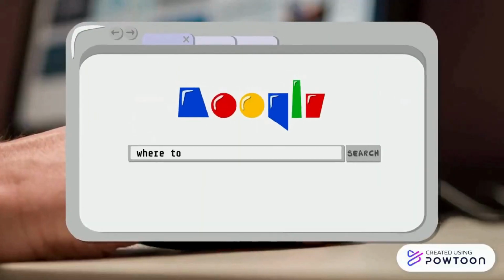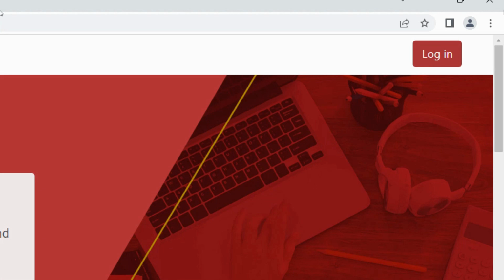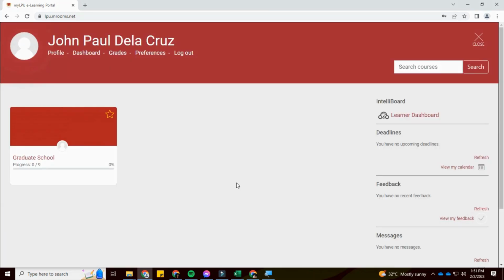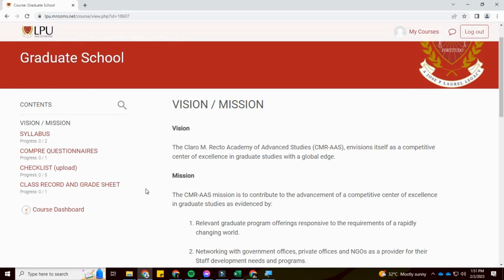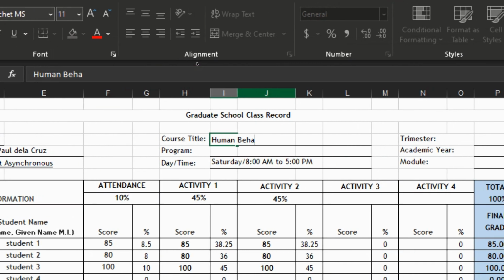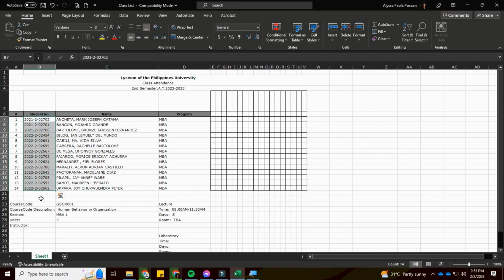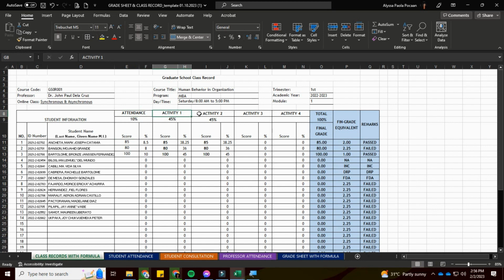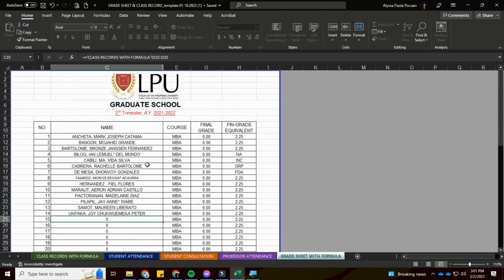myLPU Instructor Guide | Graduate School Template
Tutorial on how can our Graduate School instructors access the templates needed in their class